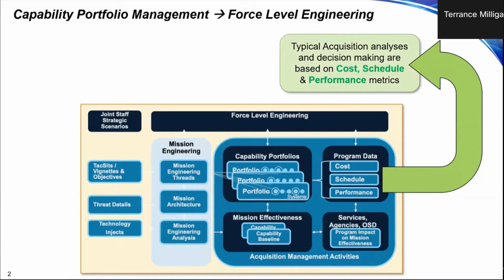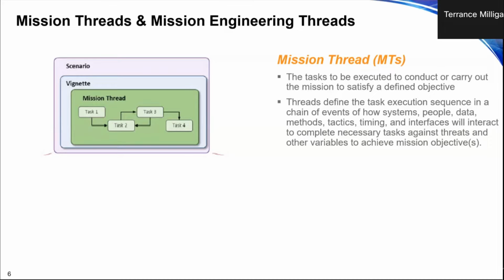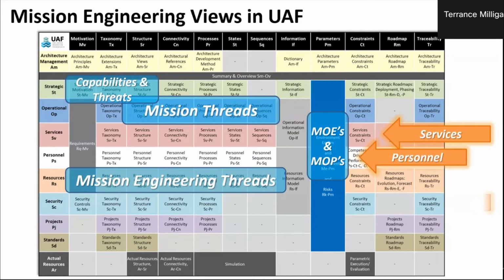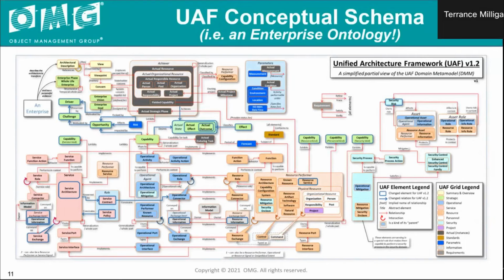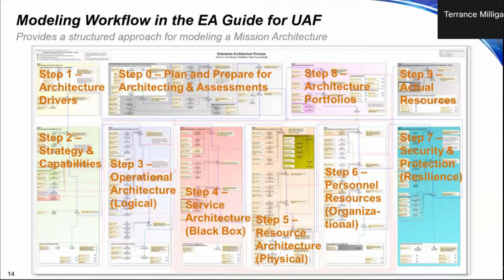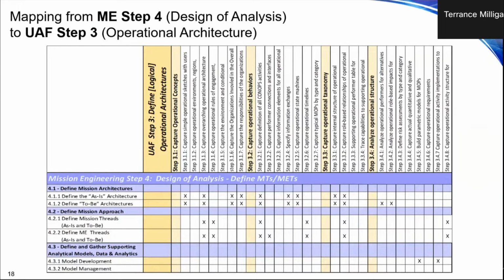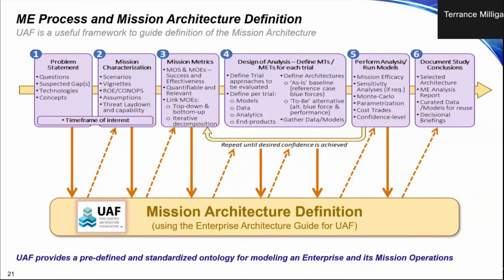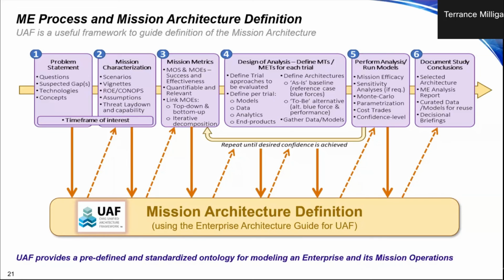Using The UAF in Support of Mission Engineering Activities (The Aerospace Corporation)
James Martin, Distinguished Engineer (The Aerospace Corporation)

Mission Engineering is the deliberate planning, analyzing, organizing, and integrating of current and emerging operational and system capabilities to achieve desired warfighting mission effects. A Mission Engineering process was developed to capture the approach defined in the DoD’s Mission Engineering Guide. The purpose of this is to help train new mission engineers and merge this with standard approaches for capturing mission architectures. The Unified Architecture Framework (UAF) provides a framework of standardized views from which to model different aspects of an architecture, including the various concepts and properties of the mission being engineered. The Mission Engineering steps are tied to the workflow steps in the Enterprise Architecture Guide for UAF to help inform mission engineers of which UAF views can be used during the Mission Engineering effort. This session will address mapping between the UAF workflow and steps in the Mission Engineering Guide and how to use UAF when doing Mission Engineering activities.